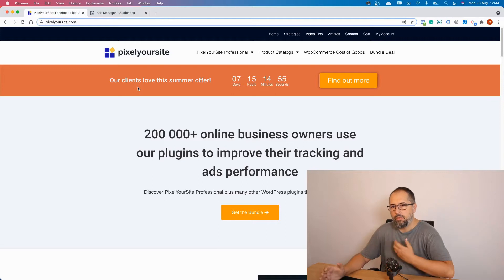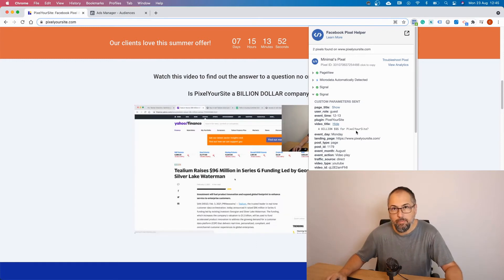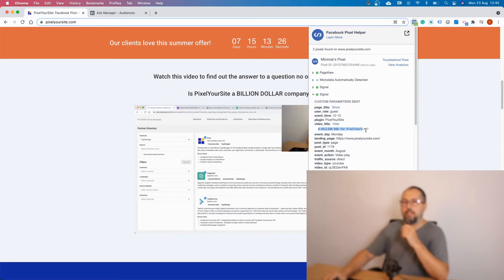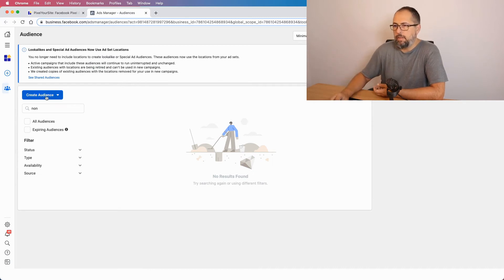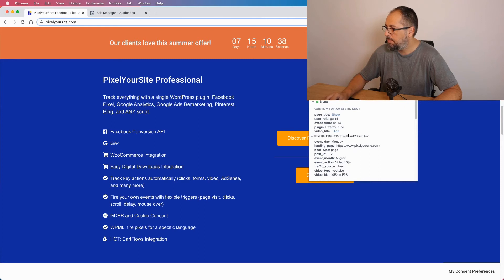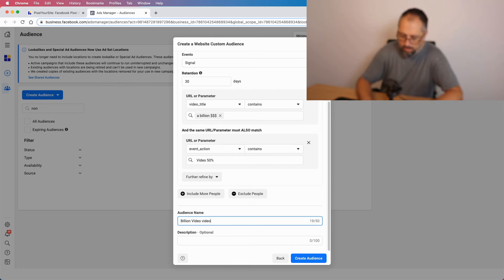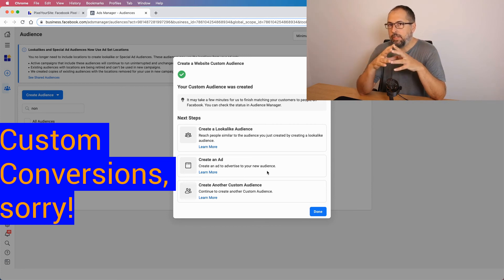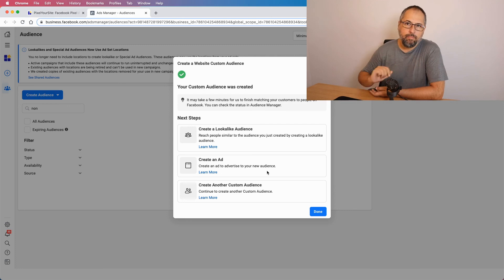Facebook Custom Audiences form YouTube or Vimeo embedded videos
Using PixelYourSite's Signal event you can build Facebook Custom Audiences for embedded YouTube or Vimeo videos.